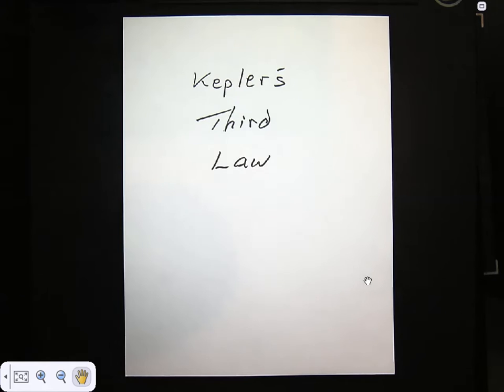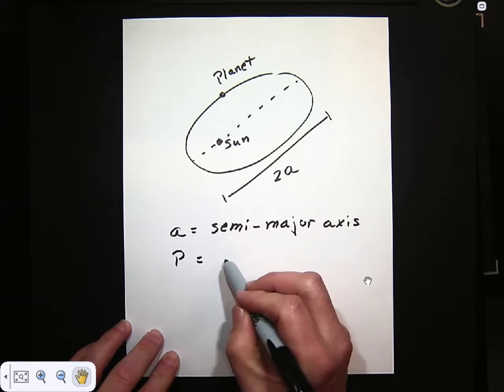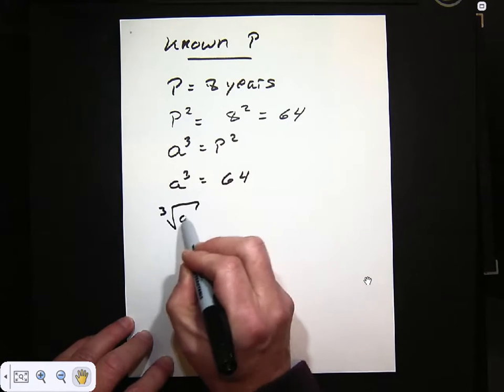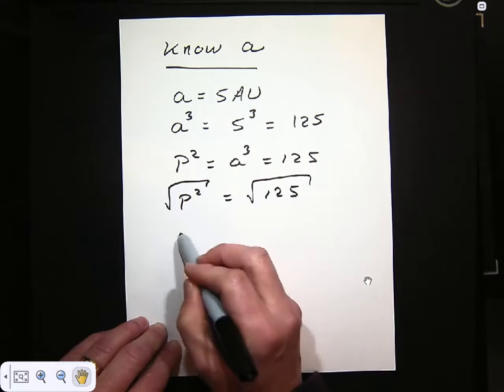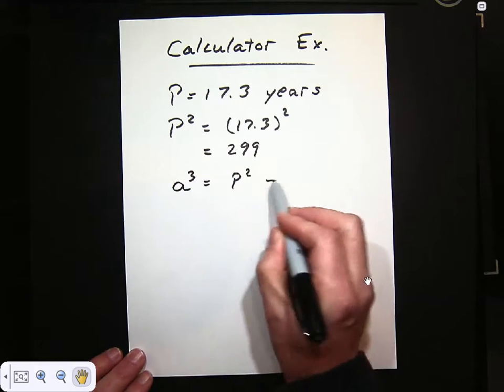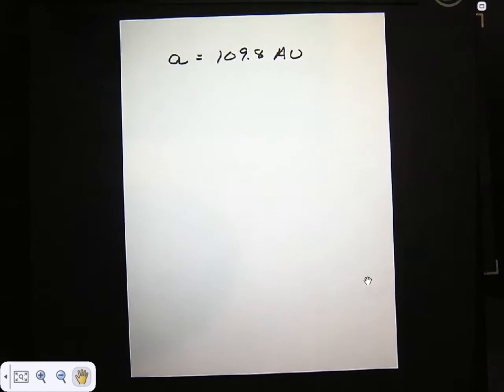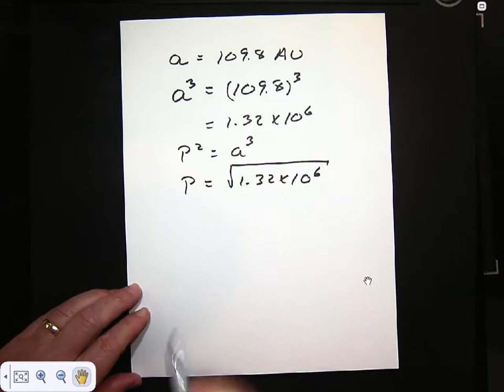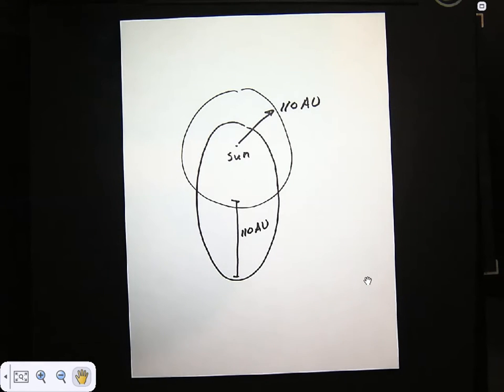Kepler s Third Law